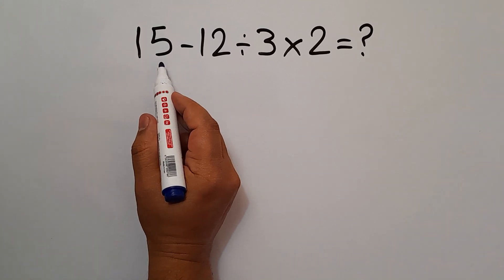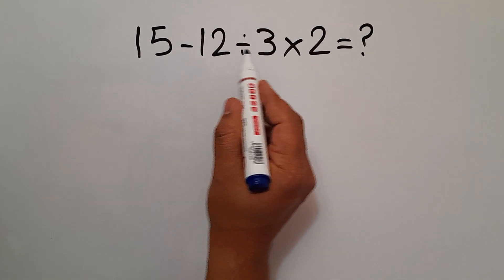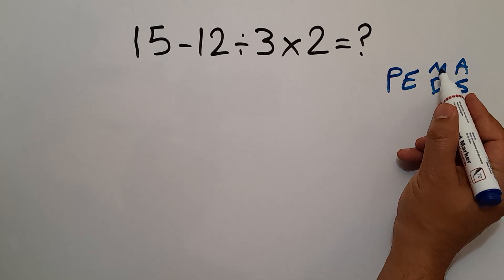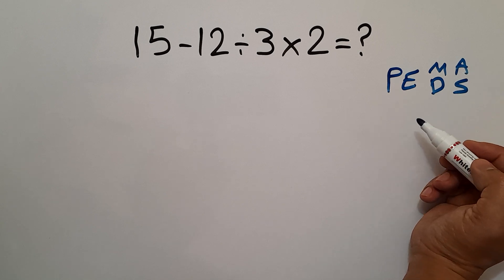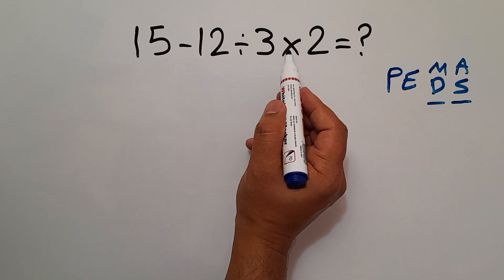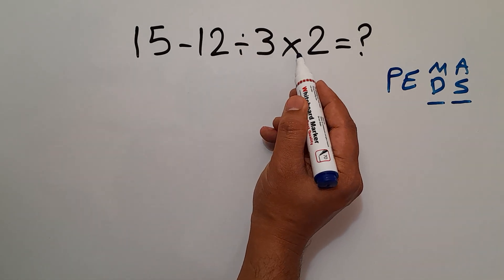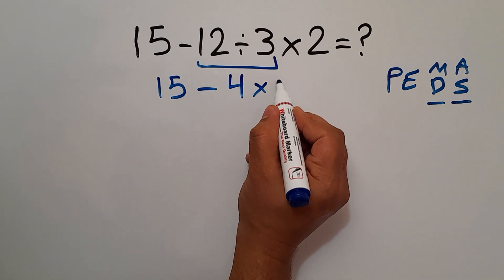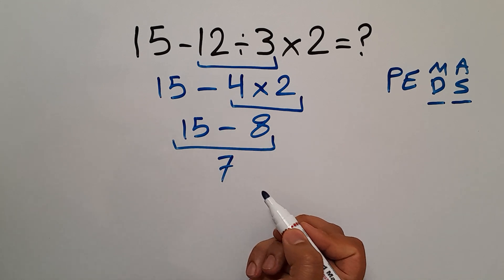Most People Get This Math Question Wrong!